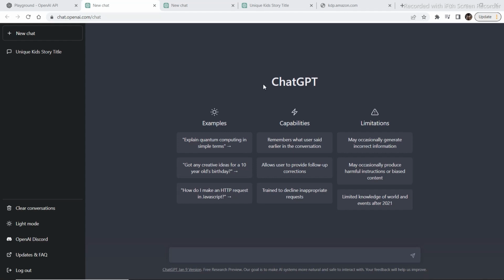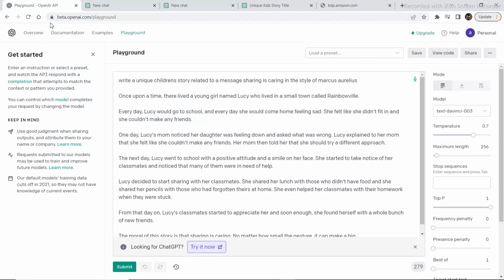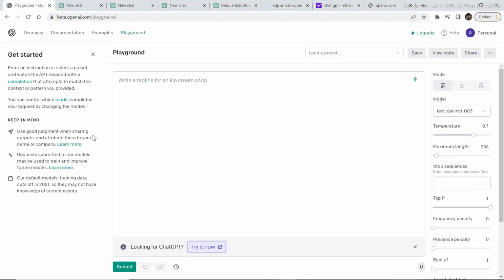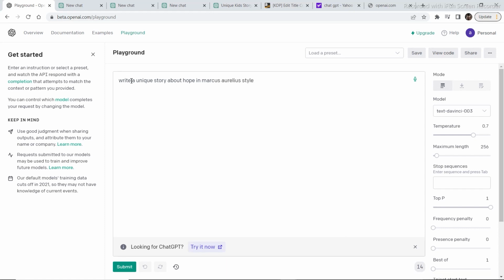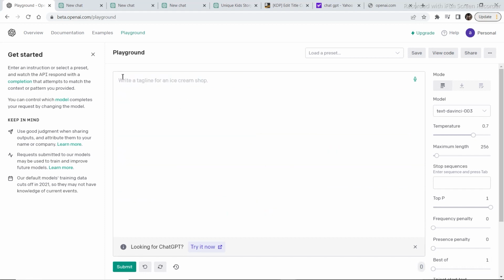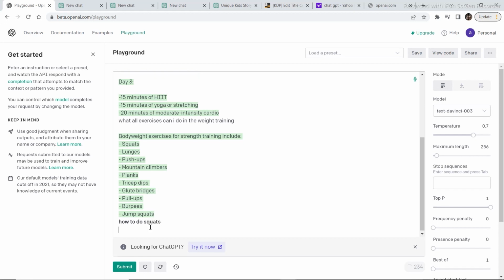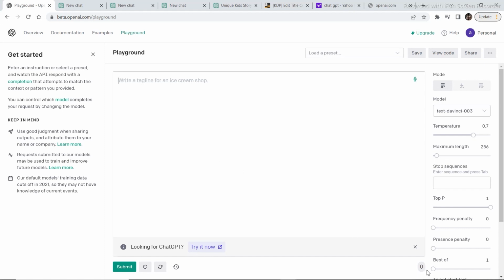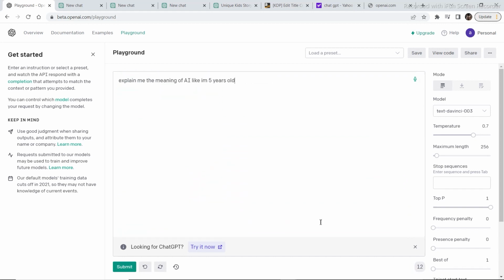This Is Better Than Chat GPT | Problem fixed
there was some trouble with Chat GPT from many weeks , so i found a better option which is an older version of Chat GPT , its owned by the same company Open AI . it works the same way that Chat GPT does . Infact Chat GPT sources its data from here

In this video , ive explained how to use GPT 3 ( prompting guide )
and make the best use of it